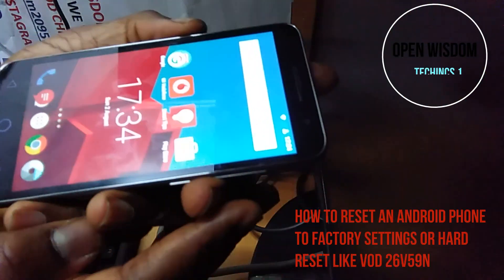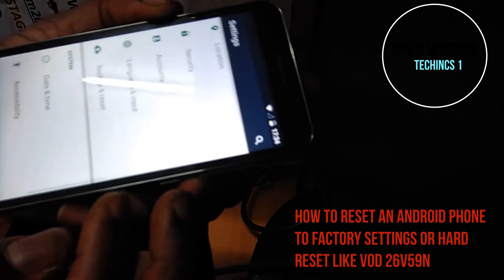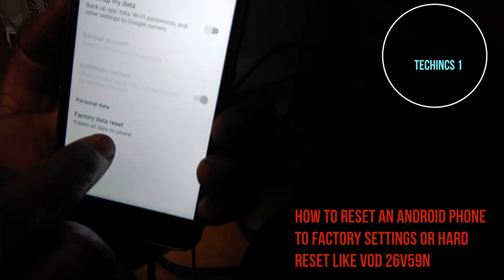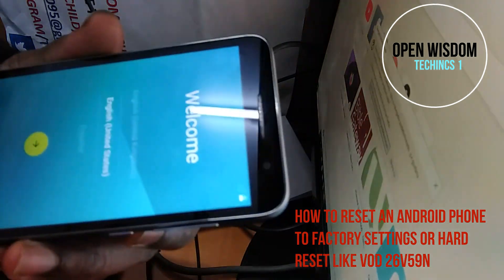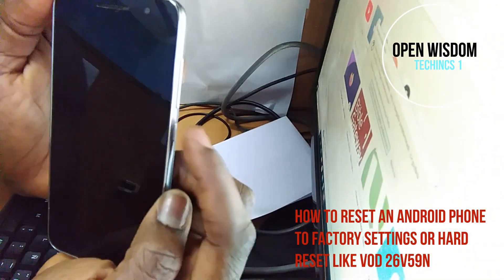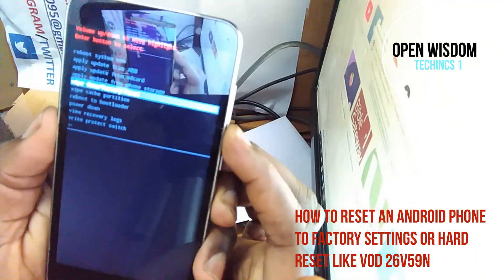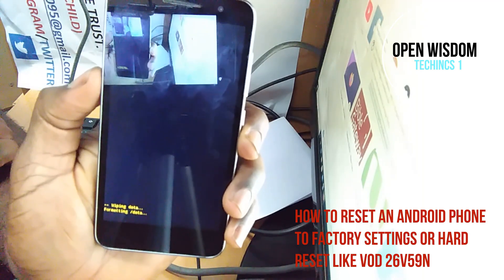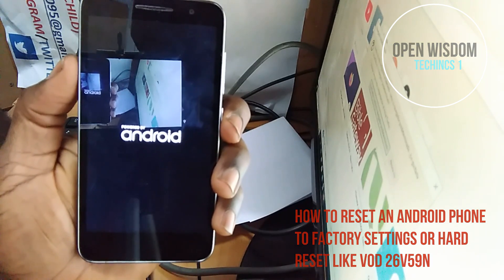2010 All vod y Andriod hand reset phones very easy way.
This video shows you, How to hard reset or factory reset your android phone.